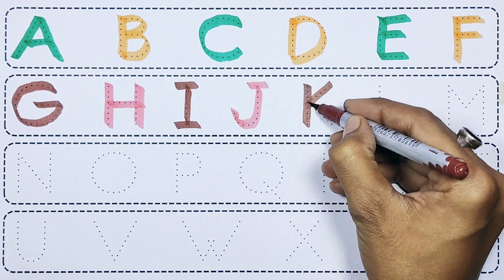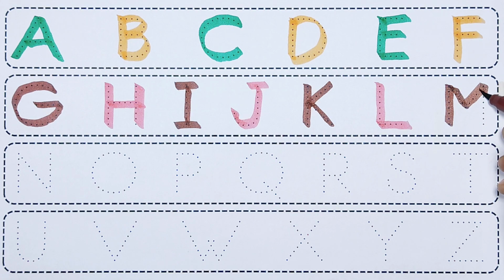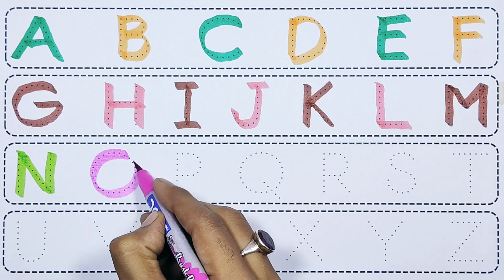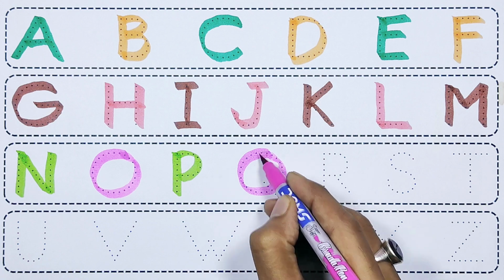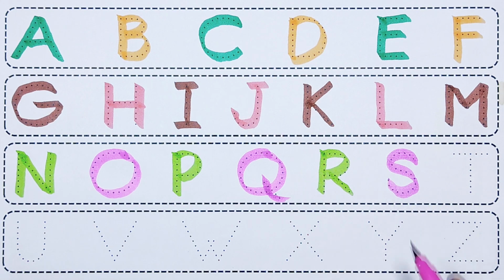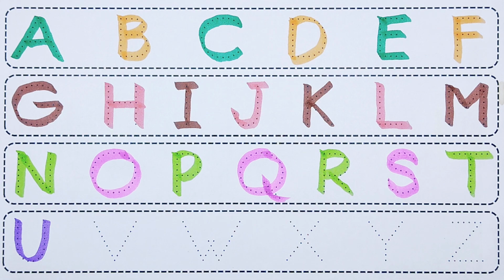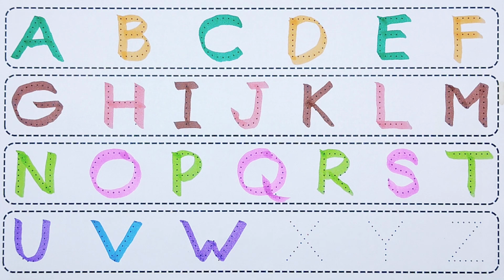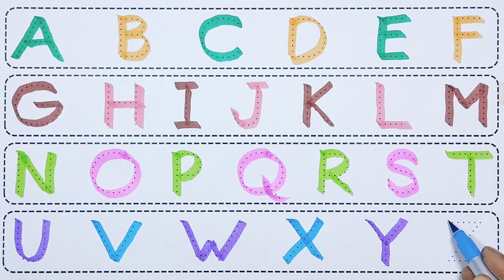A to Z kids learn, kids rhymes, ABCD, A for apple B for ball, Alphabets, English Varnmala, A70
A to Z kids learn, kids rhymes, ABCD, A for apple B for ball, Alphabets, English Varnmala, A70 A to Z kids learn, kids rhymes, ABCD, A for apple B for ball, Alphabets, English Varnmala, A49
Abc Dotted Tracing, English Alphabet Writing, Preschool learning abcdsongs kidssong toddlers 22
Collection of Alphabet drawing colouring for kids | Easy draw and paint alphabet | English for kids
Roma and Diana learn the alphabet / ABC song
Writing Capital Letters Alphabet For Children | English Alphabets A to Z For Kids
Best Learn ABC Puzzle | Preschool Toddler Learning Toy Video | C48
Best Learn ABC Puzzle and Shapes | Preschool Toddler Learning Toy Video
Best Learn ABC Puzzle | Preschool Toddler Learning Toy Video | A67
A to Z kids learn, kids rhymes, ABCD, A for apple B for ball, Alphabets, English Varnmala, B71
انشودة الحروف العربية 1  (بدون موسيقى)  - (Arabic Alphabets Song  1 (No Music)  -
ABCD, a for apple b for ball c for cat, alphabets, abcde, phonics song, अ से अनार, english varnamala
Best Learn ABC Puzzle | Preschool Toddler Learning Toy Video | B68
How to Write English Alphabet Capital letters And Small Letters | Bengali Kids
Learn Alphabet Train Song - 3D Animation Alphabet ABC Train song for children
अ से अनार, आ से आम, हिंदी वर्णमाला, अआइईउऊ,क से कबूतर,a se anar,aa se aam, हिंदीस्वरब्यंजन
انشودة الحروف العربية  (بدون موسيقى) -  Arabic Alphabets Song  (No Music)
एबीसीडी | abcd | abcd rhymes | abcde | abcd cartoon | abcdefg | abcd song | a b c d e f g |abcd abcd
Learn Alphabet a to z with Words - Colouring and Drawing for kids
Rafadan Tayfa, Çizgi Film, Trt Çocuk, İbi ve tosi,Doru, Maşa ile Koca Ayı, Kafa Değiştirme Oyunu03
123 Numbers, learn to count, One two three, 1 to 100 counting, Numbers song, Phonics song
Best Learn ABC Puzzle | Preschool Toddler Learning Toy Video | A46
الحروف العربية من الالف الى الياء - الحروف الهجائية للأطفال
A For Apple B For Ball I Abcd Song I Abcd Rhymes I Abc Song Nursery Rhymes I Happy Bachpan
A For Aeroplane B For Bus - 914 | ABC Alphabet Songs With Sounds For Children | Phonics Song Toddler
A for apple B for ball, ABCD, kids rhymes, Alphabets, A to Z kids learn, English Varnmala, A52
a for apple, b for ball, ABCD song, abc phonics song,क से कबूतर, हिंदी वर्णमाला
a for apple b for ball C for cat,abcd, abcde,alphabets, phonics song, अ से अनार, english varnamala
अ से अनार | a for apple | abcd | phonics song | a for apple b for ball c for cat | abcd song | 100M
Alphabets, Kids Rhymes, ABCD, A For Apple, B For Ball, A To Z Kids Learn, English Varnmala
ABC song for Kids | Phonics for Kids | Learn ABC, Baby, Alphabet Letters
ABC Phonics Chant for Children  |  Sounds and Actions from A to Z
Best Learning Video for Toddlers Learn Colors with Crayon Surprises!
Learn Arabic Alphabet Train - قطار الحروف العربية للأطفال
ChuChu TV Classics - Phonics Song with Two Words | Nursery Rhymes and Kids Songs
123 Numbers, One two three, 1 to 100 counting, One two three, kids rhymes, Numbers song
ABC song | a for apple | abc phonics song for toddlers | nursery rhymes
أنشودة الحروف - Arabic Alphabet song
Learn ABCD Alphabets and numbers counting 123.Shapes for kids and Toddlers.ABC phonics song. C66
Learn the Alphabet in Hindi | Learn ABCD in Hindi & English | Learn ABC Letters
Learn ABCD Alphabets and numbers counting 123.Shapes for kids and Toddlers.ABC phonics song. B65
Abcd | Abcd Learning Video | Abc Video For Kids | learn a for apple B for ball | abcdefu
abcd alphabet for preschool kids,  a for apple alphabet, abcd song, abcd rhymes for nursery
ABC song, abc song for children,
Learn ABCD Alphabets and numbers counting 123.Shapes for kids and Toddlers.ABC phonics song. A64
ABC Song | Learn ABC Alphabet for Children | Education ABC Nursery Rhymes
ABC Phonics Song - Toddler Learning Video Songs | A for Apple | Learn Phonics Sounds of Alphabet